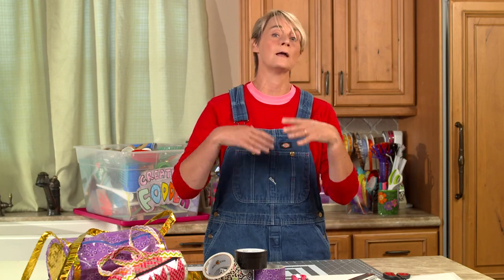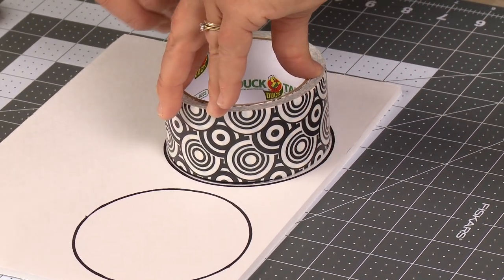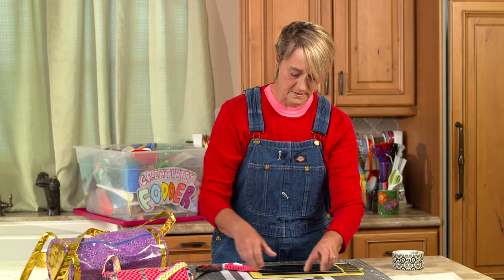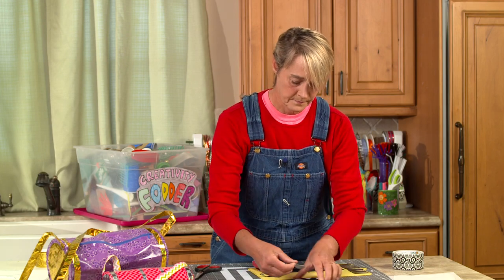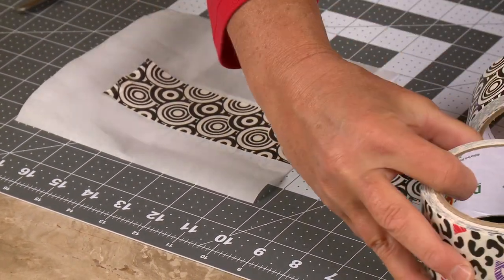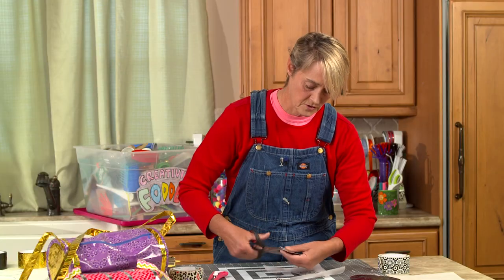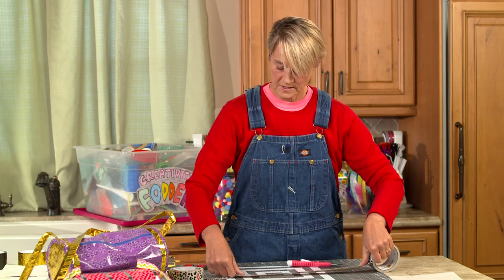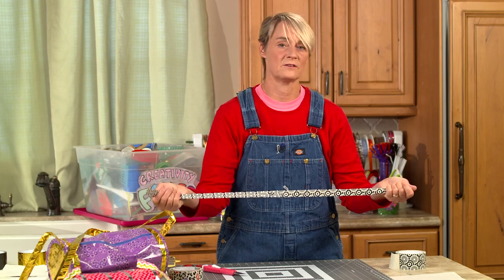How to Make a Duct Tape Barrel Bag - Part 1 | Sophie's World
Duct tape crafting expert Sophie Maletsky creates an amazing duct tape barrel bag.  In this first of a three part series Sophie shows you how to make the ends and the straps.

Materials you might need:
parchment paper